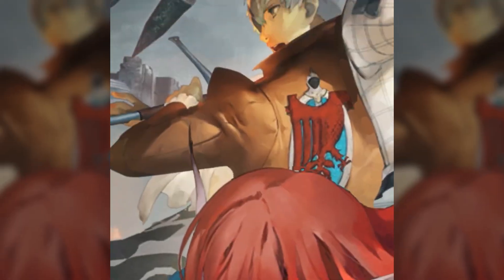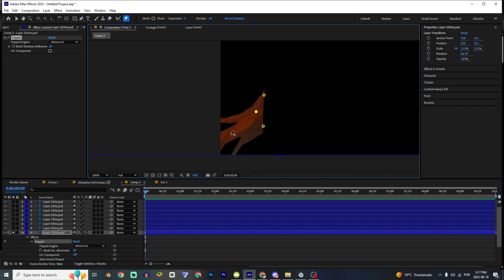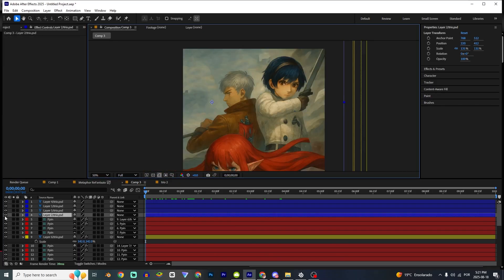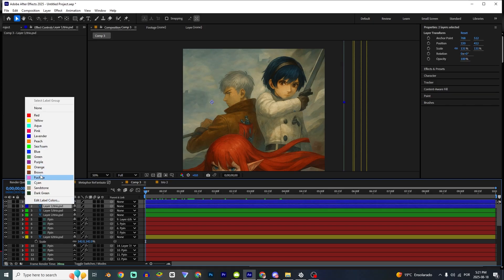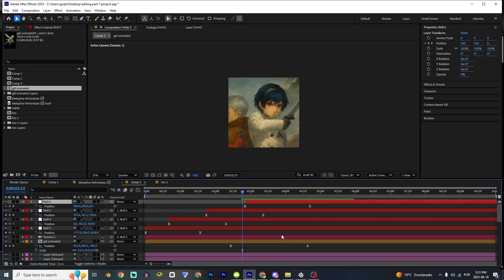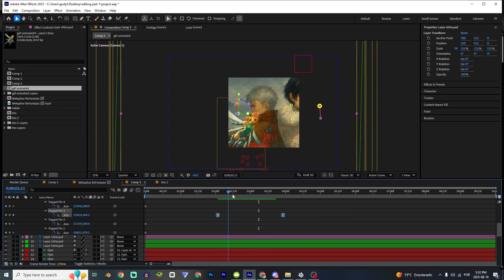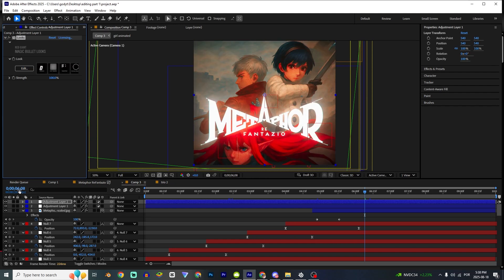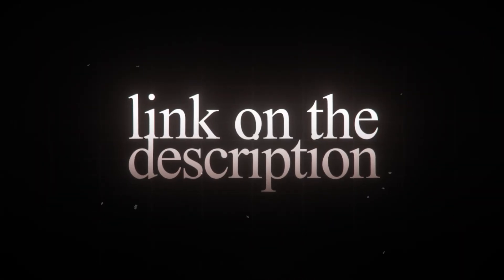How to Make Anime Trends Edits in After Effects Beginner Tutorial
✨ Learn how to create stunning anime edits in After Effects with this step-by-step tutorial! Whether you’re a beginner or already familiar with editing, this guide will help you transform your anime clips into smooth, professional-looking edits.

In this video, I’ll walk you through the basics of how to edit on After Effects, covering key techniques that every editor needs to know. From setting up your project to adding effects, transitions, and polish, you’ll see exactly how I turn a simple anime clip into a clean After Effects edit.

🔥 Perfect for:

Beginners looking for an After Effects tutorial
Editors who want to make smoother anime edits
Anyone searching for a beginner tutorial After Effects style guide
People curious about the difference between my edit vs After Effects results

💡 What you’ll learn in this tutorial:

How to start editing in After Effects (beginner-friendly)
Key tools and shortcuts for faster workflow
Simple effects to level up your anime edits
Tips to make your edits look professional even if you’re new

If you’ve ever wanted to know how to make an anime edit tutorial in After Effects, this is the perfect place to start. By the end of the video, you’ll have the skills to create your own After Effects edits with confidence.

Upgrade your edits today!